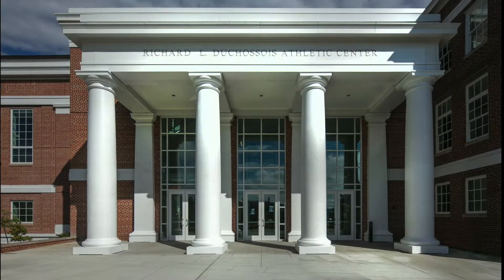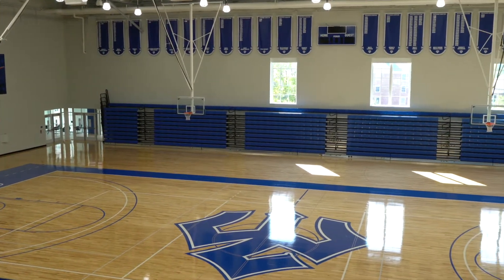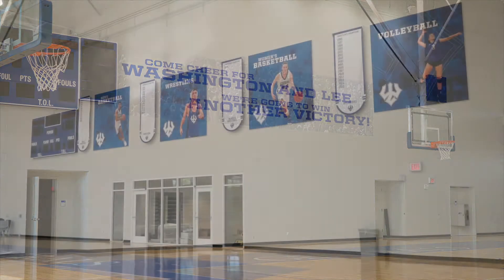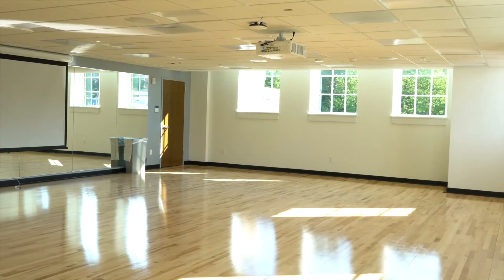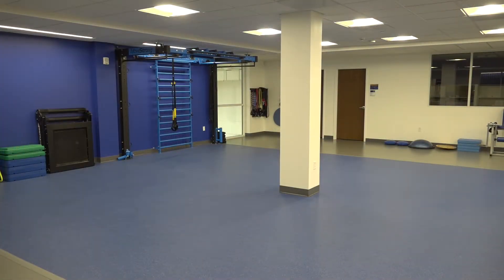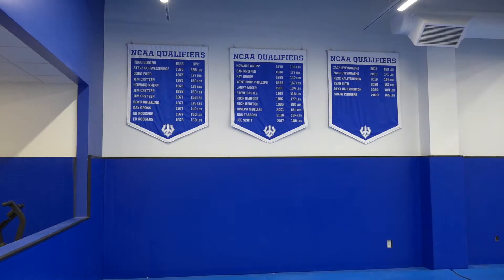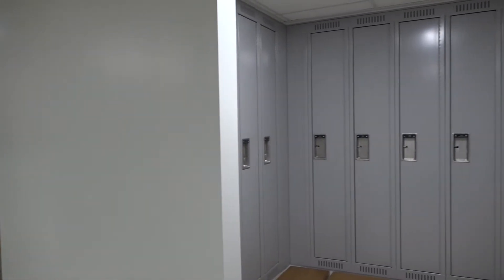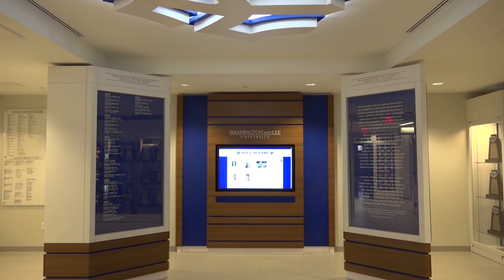Duchossois Athletics and Recreation Center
The Duchossois Athletic and Recreation Center opened in the fall of 2020 after two years of construction at a total cost of nearly 48 million dollars.